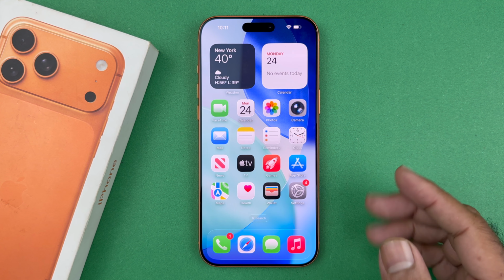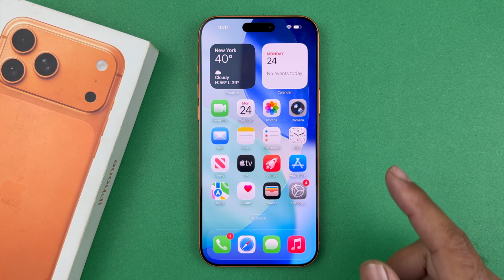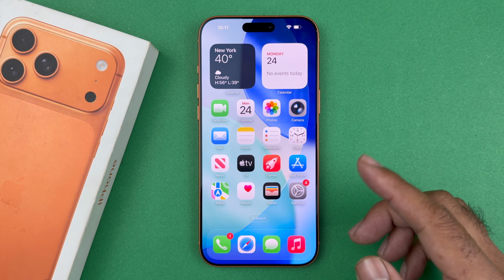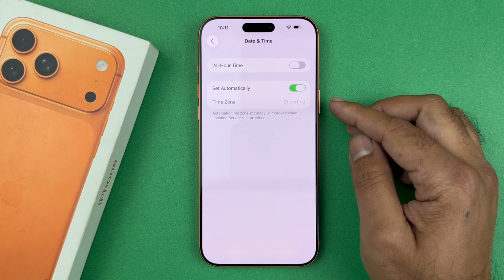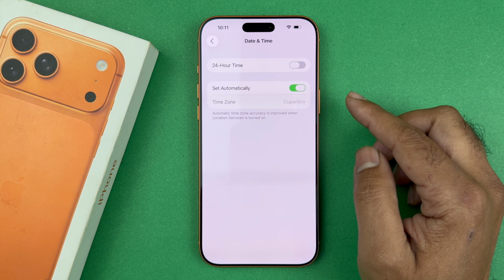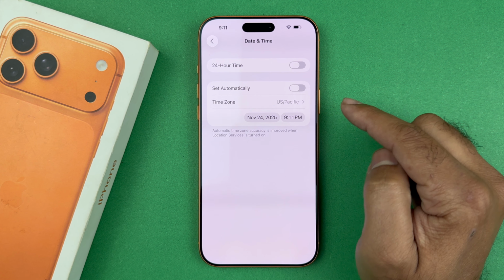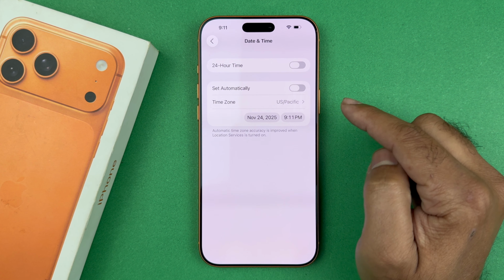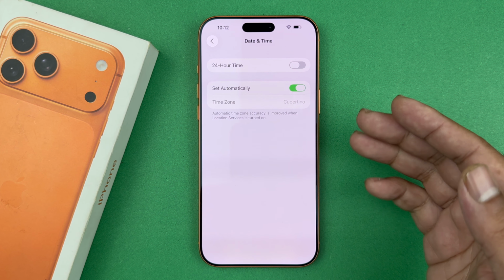iPhone 17/Pro/Max - How To Update Time and Date On Phone on iOS 26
Learn how to update time and date on your iPhone on iOS 26.